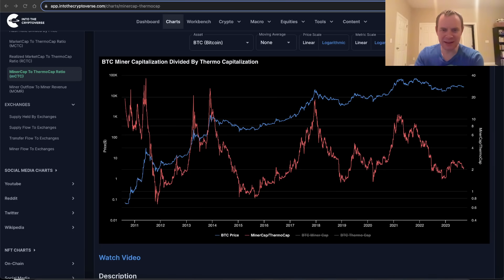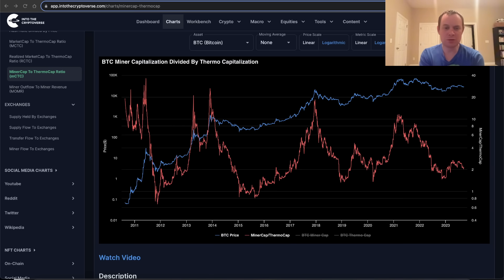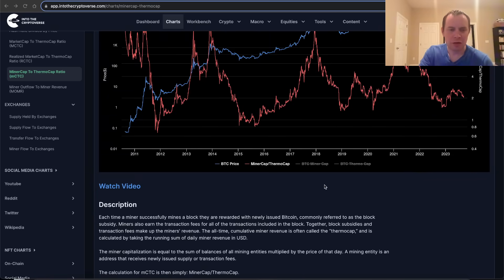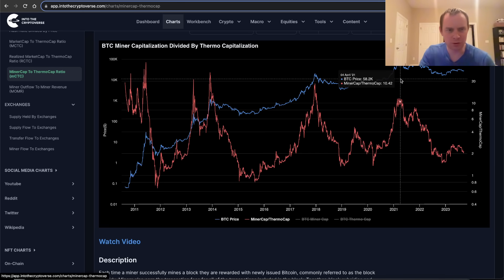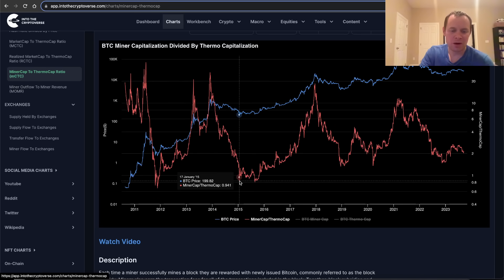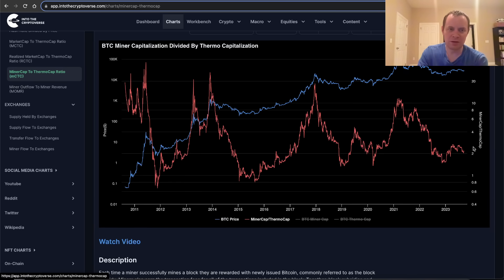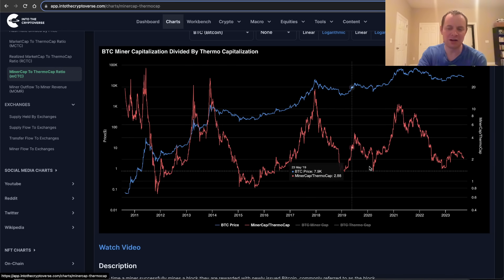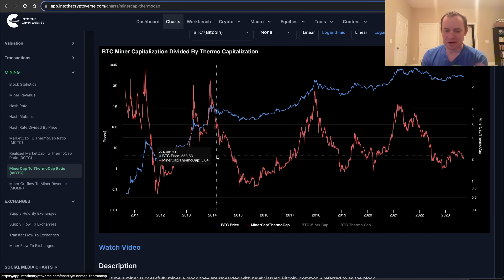Bitcoin On-Chain Analysis: MinerCap To ThermoCap Ratio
Each time a miner successfully mines a block they are rewarded with newly issued Bitcoin, commonly referred to as the block subsidy. Miners also earn the transaction fees for all of the transactions included in the block. Together, block subsidies and transaction fees make up the miners' revenue. The all-time, cumulative miner revenue is often called the “thermocap,” and is calculated by taking the running sum of daily miner revenue in USD.

The miner capitalization is equal to the sum of balances of all mining entities multiplied by the price of that day. A mining entity is an address that receives newly issued supply or transaction fees.

The calculation for mCTC is then simply: MinerCap/ThermoCap.